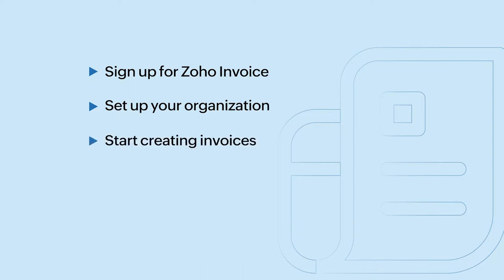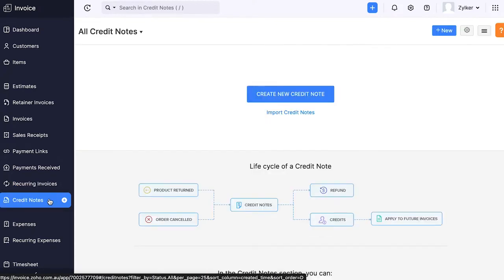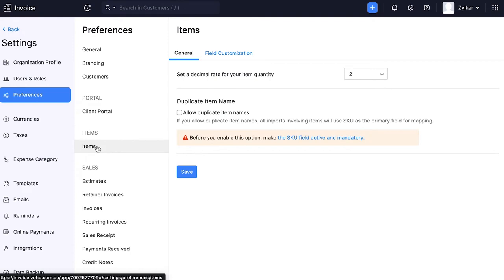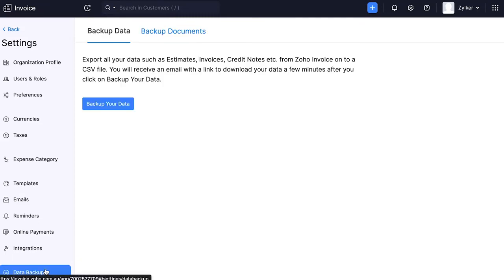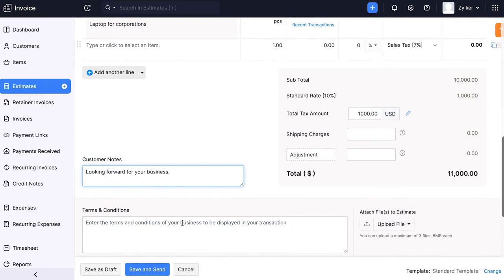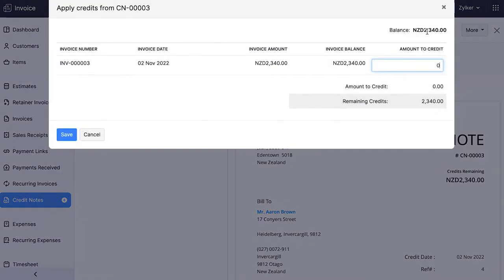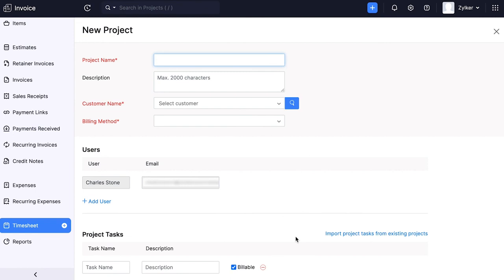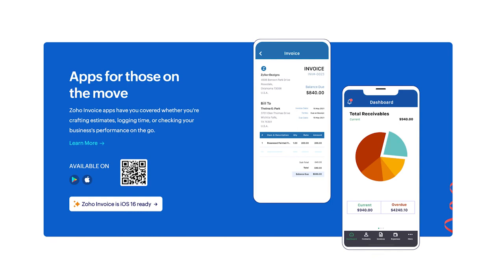Signing Up & Getting Started Zoho Invoice Global Edition